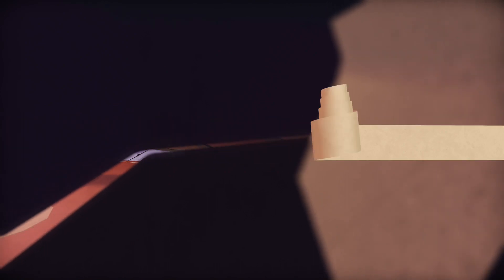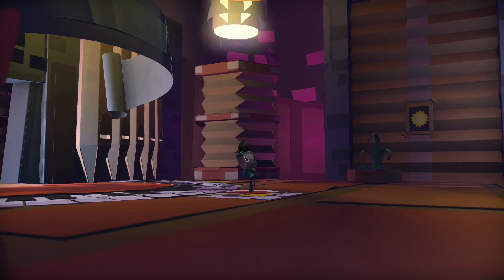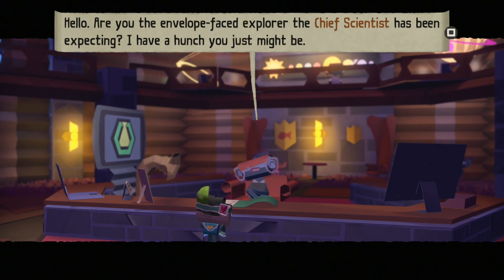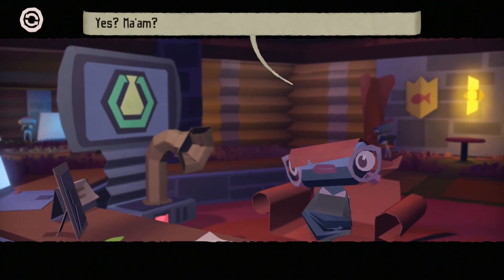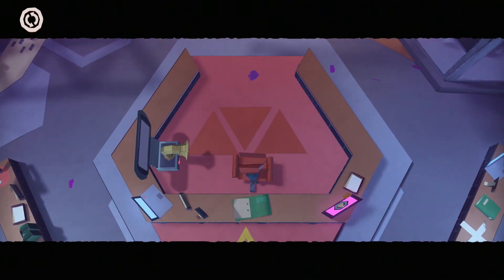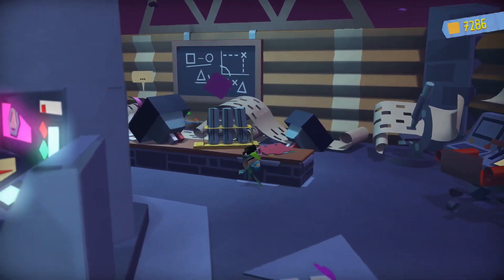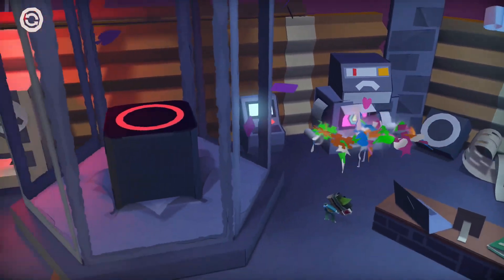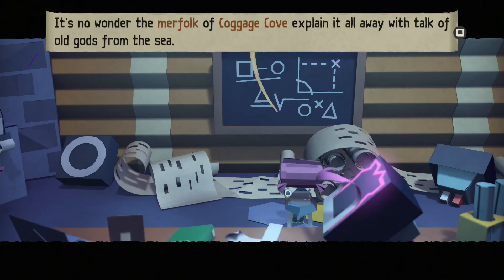Backlog Conquering - Tearaway: Unfolded On PS4 - Part 7 – The Powerful Accordion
We continue Part 7 at The Lab. In Part 6, we had ended it at The Lab leaving Part 7 for us to explore it, and we do for most of this Part.

What i'm excited for when playing Tearaway: Unfolded is that in each part we're introduced into some new mechanics. It's very interesting to see what they will come up with next. what's equally as impressive is how well it works with the game. and in Part 7, it doesn't disappoint.

But instead of a new ability, we get a weapon! it really shakes up the game. we loose the ability to control the wind, but we gain a weapon that's amazing for battling the Scraps and for solving the puzzles. whilst we have it, it's a lot of fun. But by the end of this part, we seemingly loose it!

This Part ends with us falling into caves that look fantastic and i'm excited to explore in the next part.

Why not buy me a Vending Machine Bottle of Coffee over